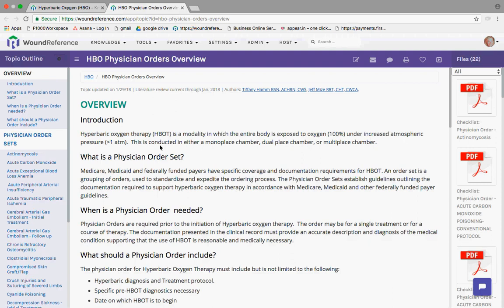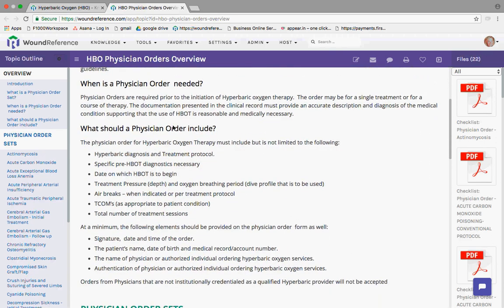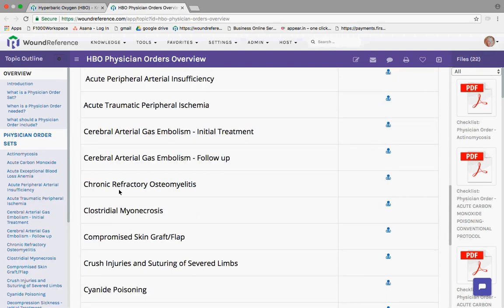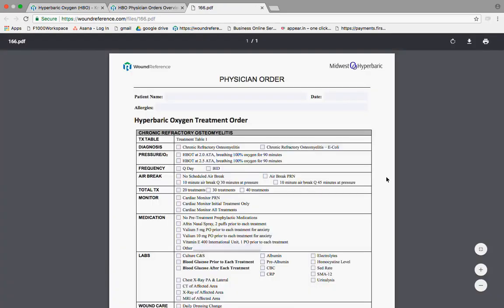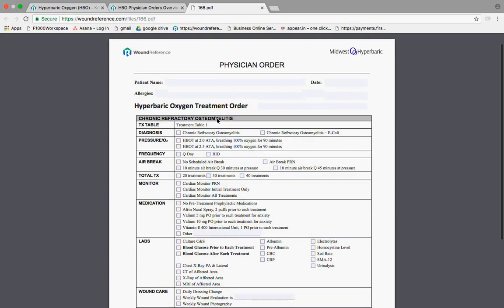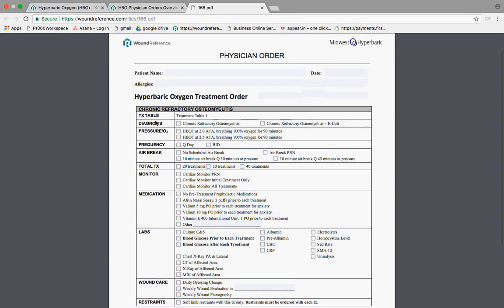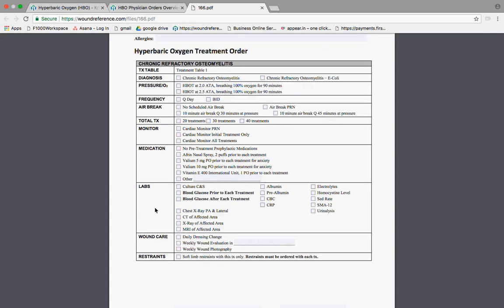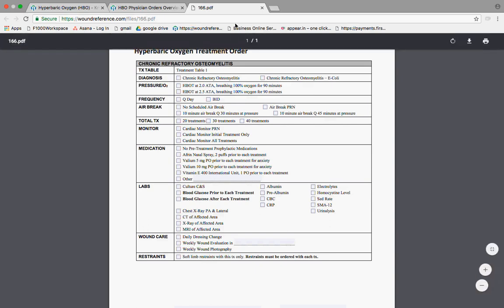WoundReference HBO Indications - Physician Orders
Tutorial on how to use Physician Order Sets on WoundReference